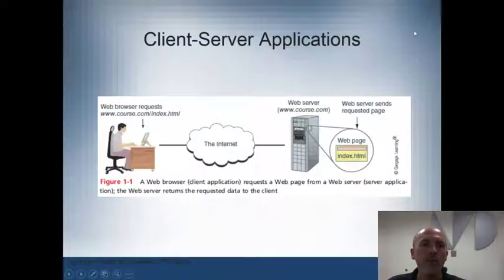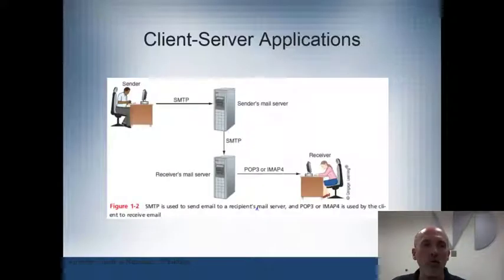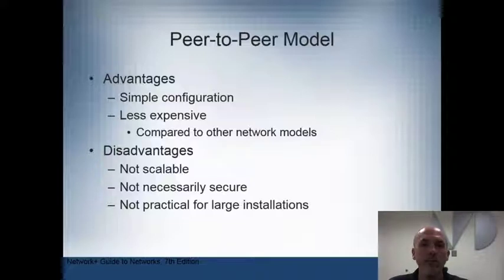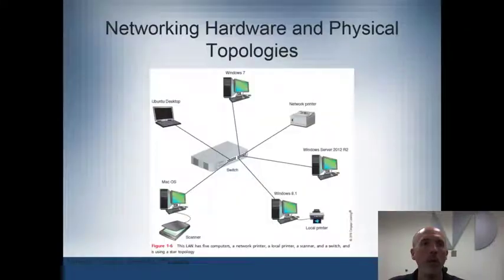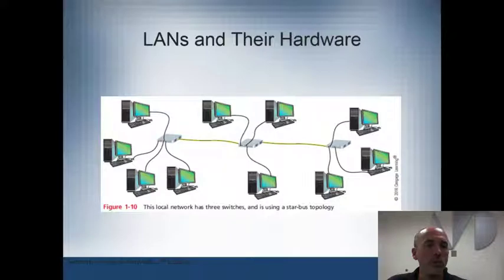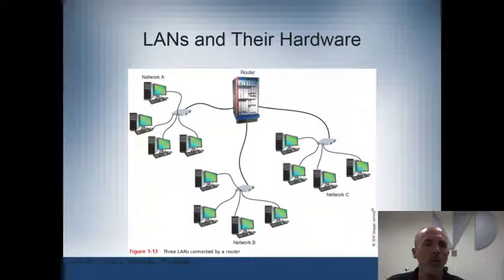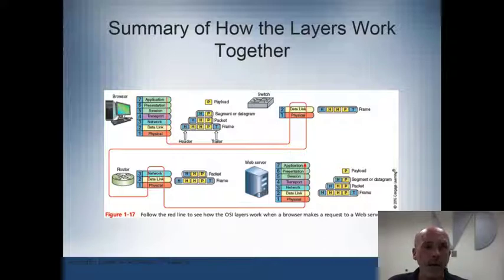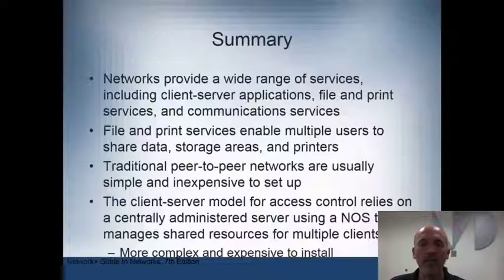networking slides default